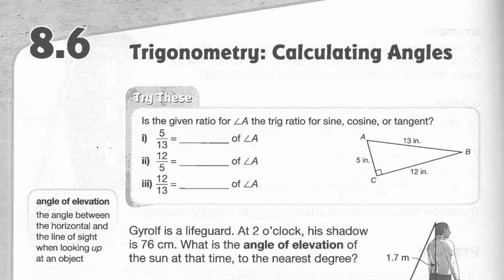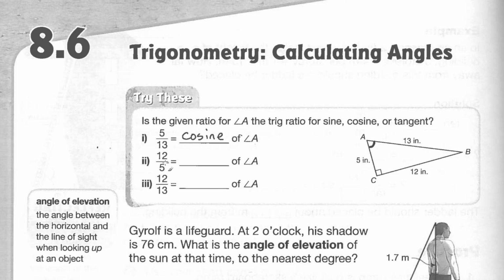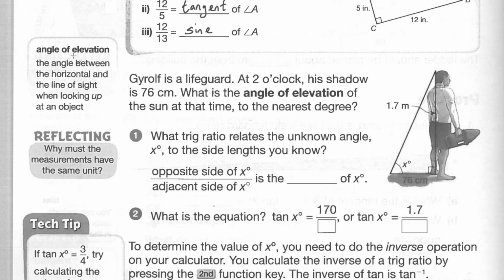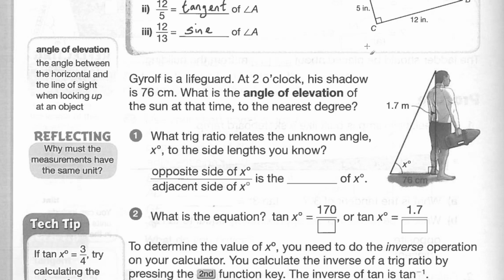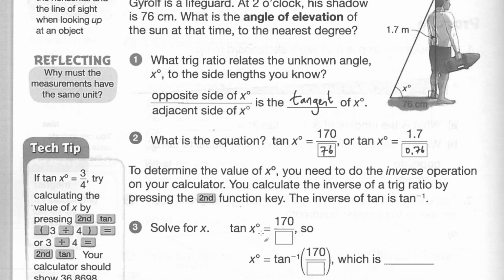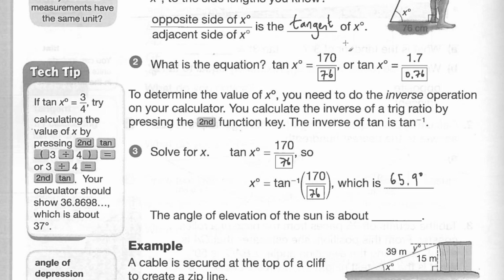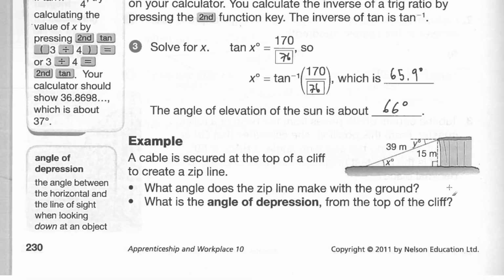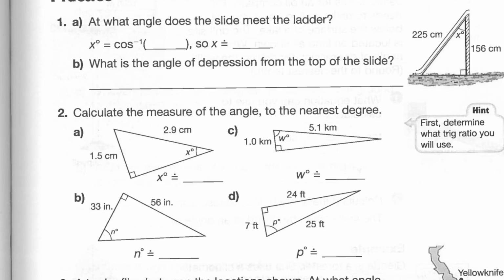Chapter 8.6 - Trigonometry: Calculating Angles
Using the trig ratios to calculate unknown angles.